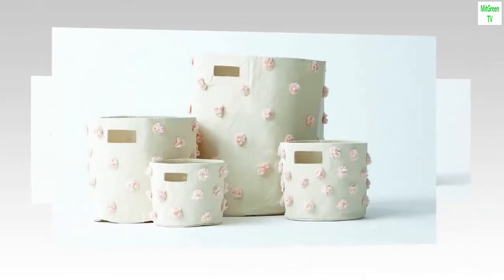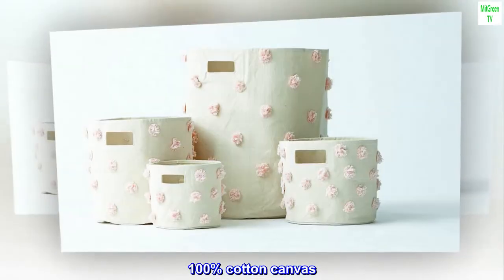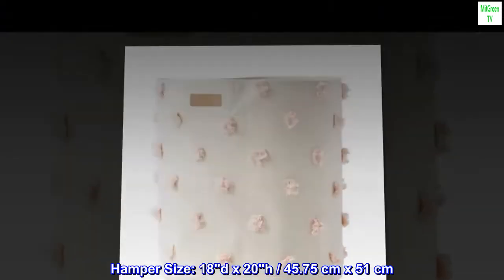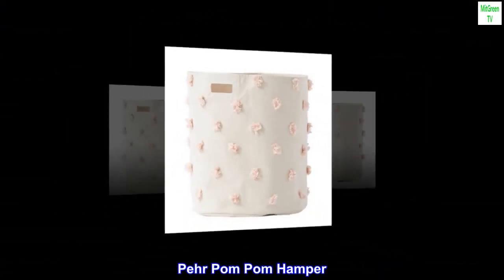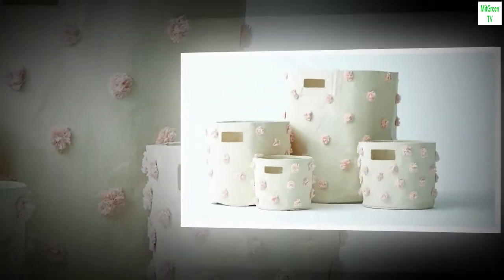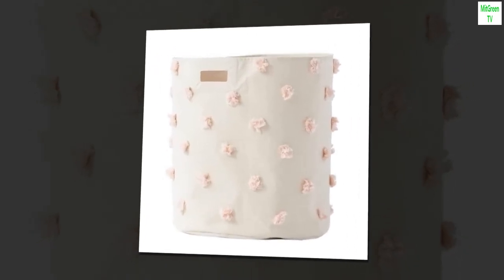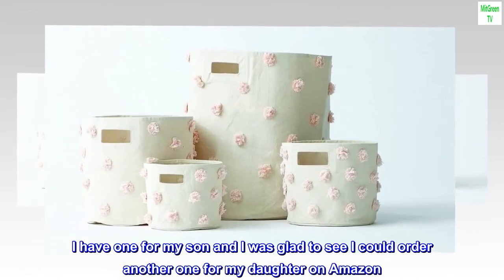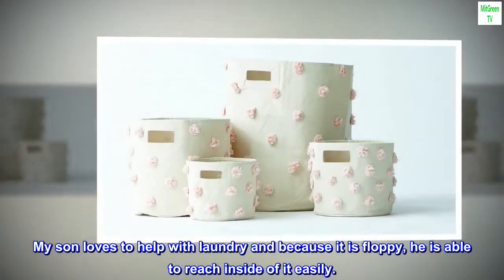PEHR Pom Pom Hamper, Blush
BrandPEHR
ColorBlush
MaterialCotton
ShapeOval
Product Dimensions18"L x 18"W x 20"H
Size18x20 Inch (Pack of 1)
100% cotton canvas
Care Instructions : Spot clean as needed, do not machine-wash
Hamper Size: 18"d x 20"h / 45.75 cm x 51 cm
Pehr Pom Pom Hamper
Our hampers are designed to hold clothes, mitts, boots, trucks, balls, blocks, swim suits, beach gear, and everything in between. With each Pom Pom sewn by hand, our Pom Pom Hampers beautiful and practical.

Care Instructions :

Spot clean as needed, do not machine-wash.
For your little one’s safety, decorative use only. This is not a toy. Small parts.

 Perfect hamper
I love this hamper. I have one for my son and I was glad to see I could order another one for my daughter on Amazon. It is floppy and doesn’t always stand up perfectly, but it doesn’t bother me. My son loves to help with laundry and because it is floppy, he is able to reach inside of it easily.